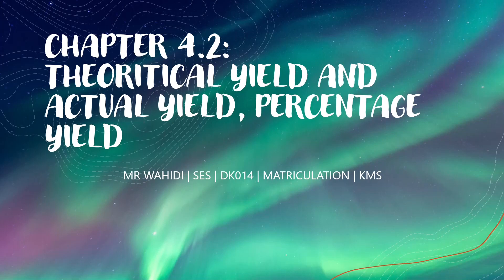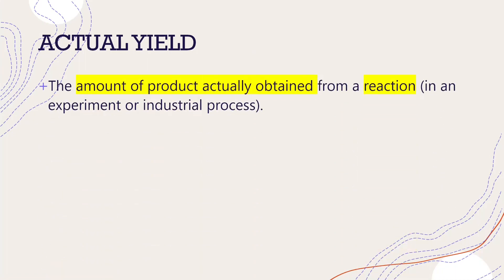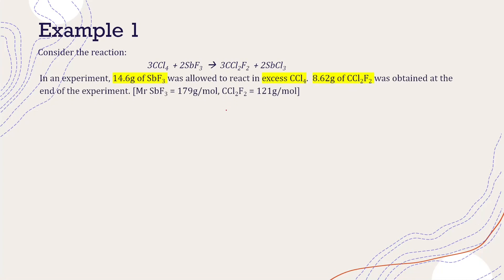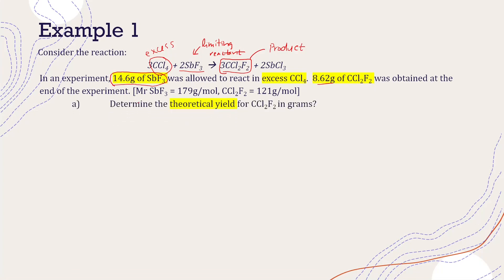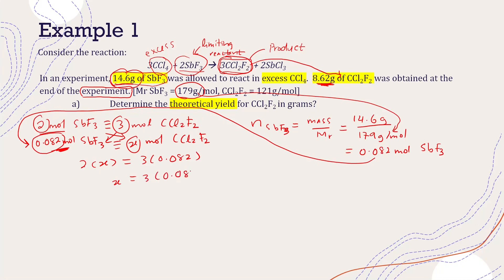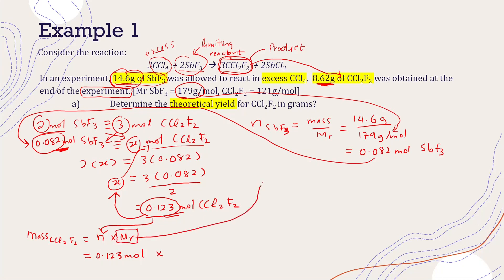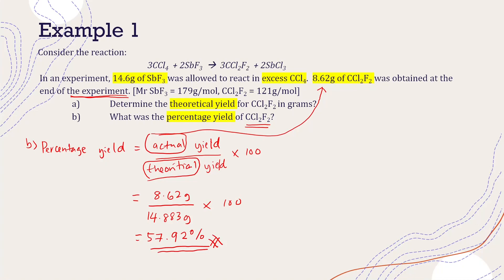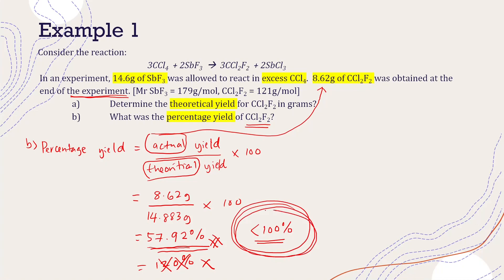[DK014-015] CHAPTER 4.2: THEORITICAL AND ACTUAL YIELD, PERCENTAGE YIELD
A lesson about chapter 4.2 to all matriculation student
2:05 not differences but ratio